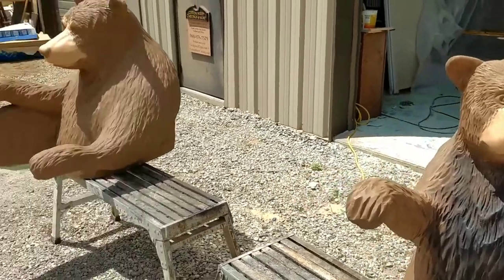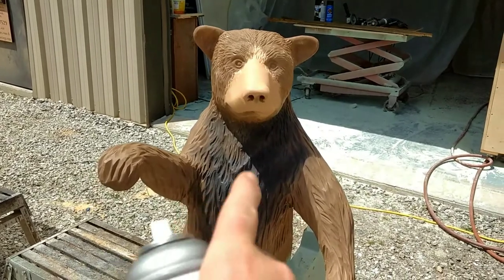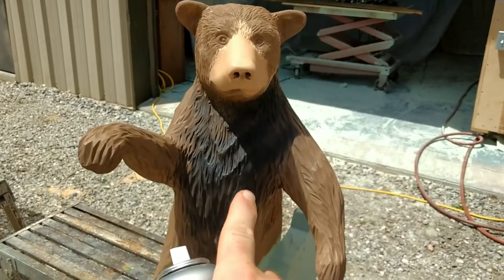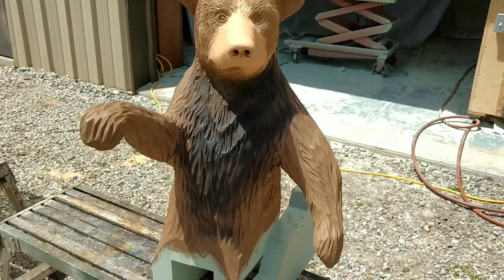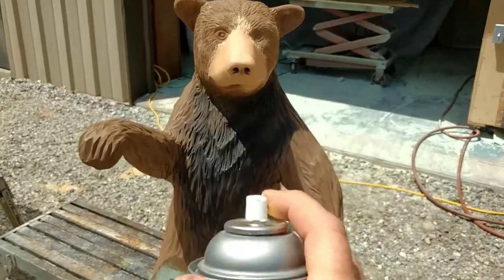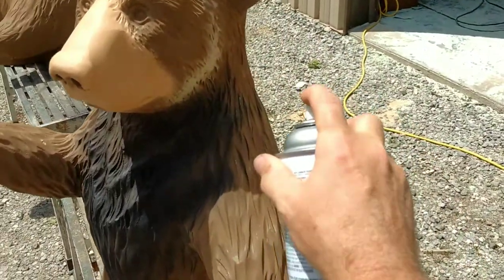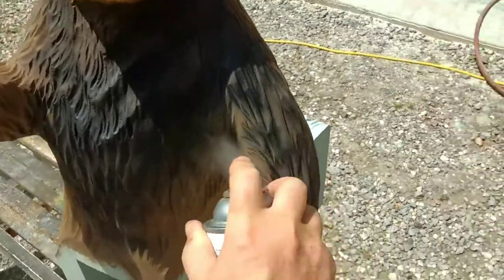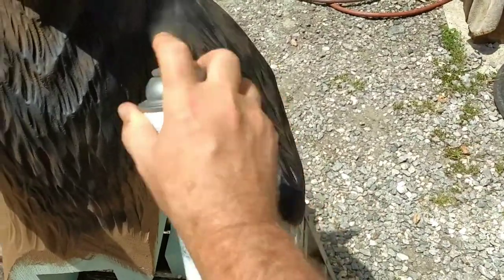Painting black bear carvings in HDU foam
I'm sharing my technique for painting the bears...